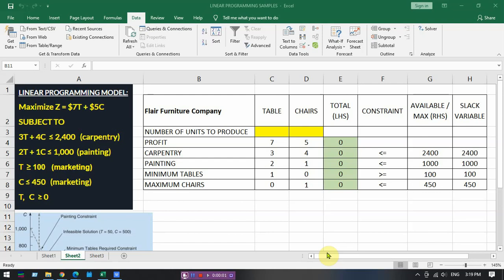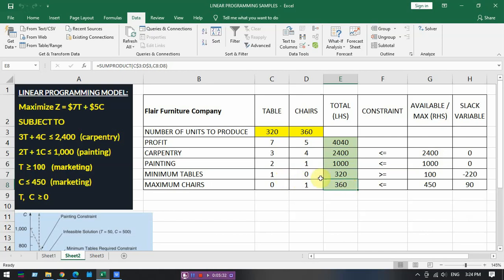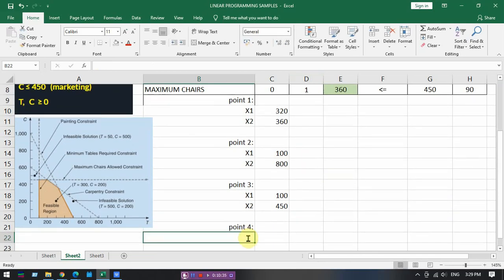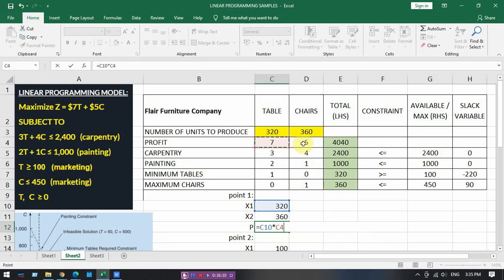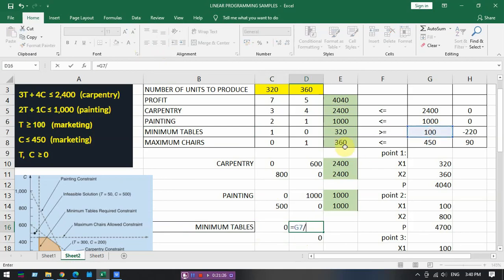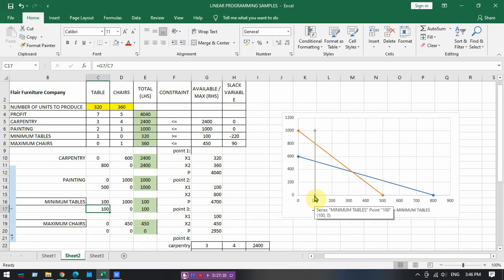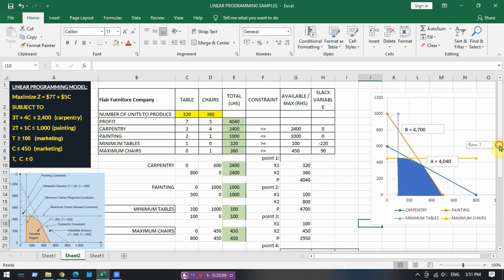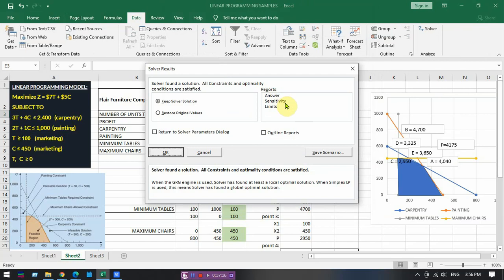MS: Linear Programming Excel Solutions Part 3: Modeling and Graphical Solutions (Maximization LP)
This is Part 3 Lecture of Linear Programming Computer Solutions with Excel. This is a Maximization Problem which will be solved using Excel Math and Solver Functions. It also shows how to create and interpret the graphical solutions for this kind of problem using excel.